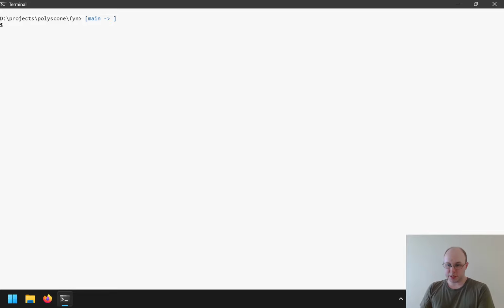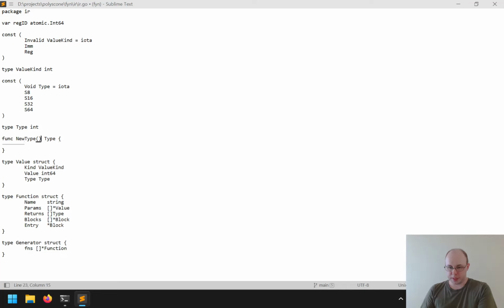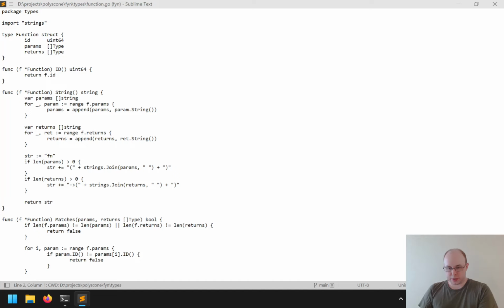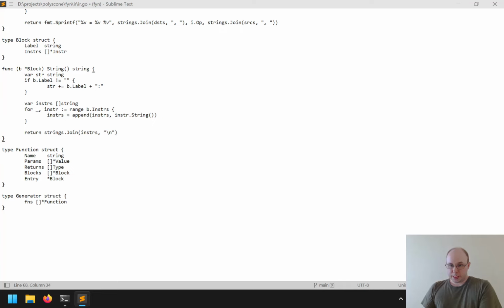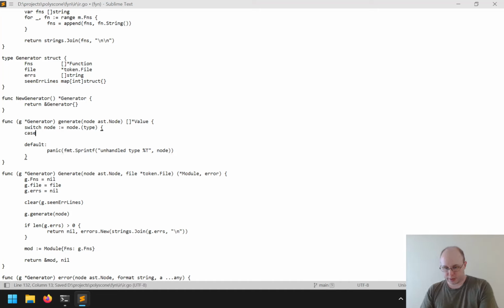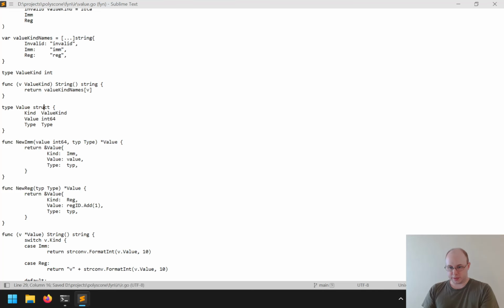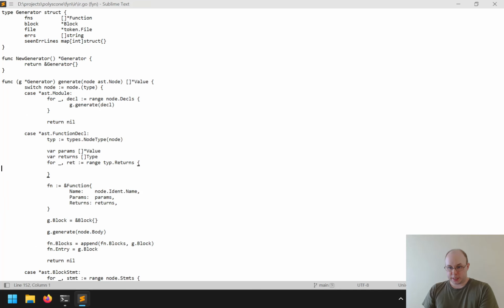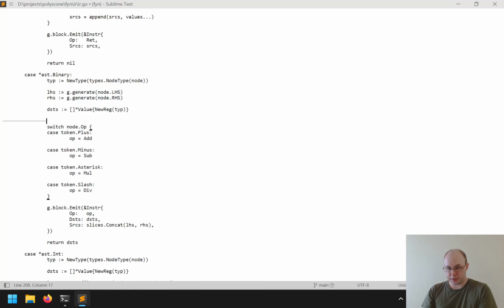Generating Basic IR | Compiler From Scratch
Design a linear intermediate representation and recursively lower typed Fyn functions, constants, returns, and binary expressions into readable IR.

00:00:00 Preparing the parser and type system for IR
00:01:36 Designing IR modules and functions
00:04:05 Defining values and virtual register IDs
00:06:33 Mapping compiler types into IR types
00:09:57 Formatting immediate and register values
00:12:30 Defining blocks, instructions, and opcodes
00:17:30 Formatting instruction destinations and sources
00:20:00 Printing blocks
00:22:30 Printing functions and modules
00:24:40 Scaffolding the IR generator
00:27:30 Recursively dispatching on AST nodes
00:29:45 Generating functions and entry blocks
00:32:30 Emitting instructions into a block
00:34:48 Lowering integer literals to constants
00:37:30 Running the first IR example
00:40:00 Fixing IR type names
00:42:23 Converting function return types
00:45:00 Appending and printing generated functions
00:47:30 Lowering binary expressions
00:50:00 Verifying operator precedence in the IR